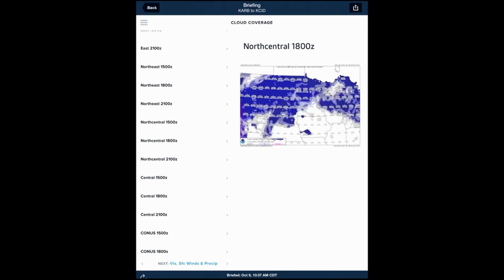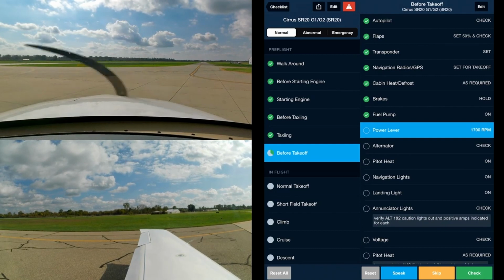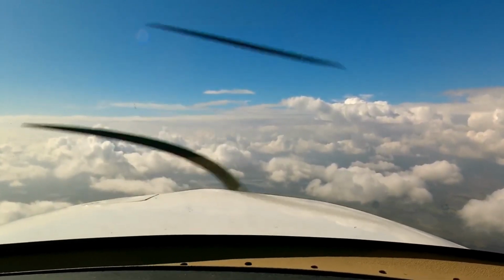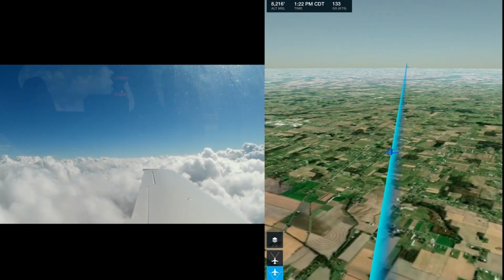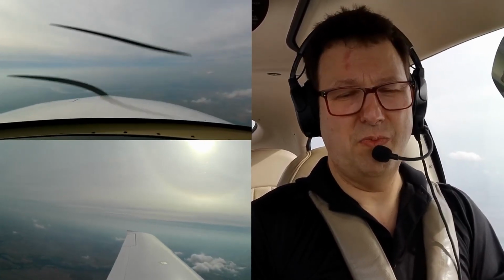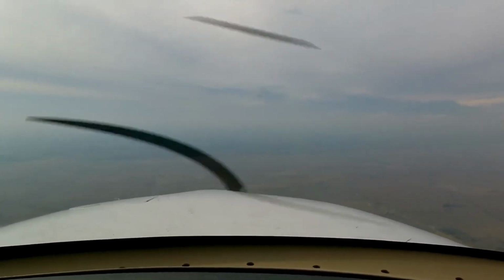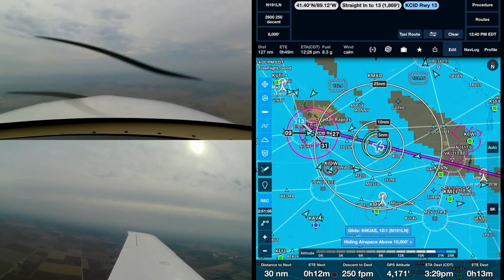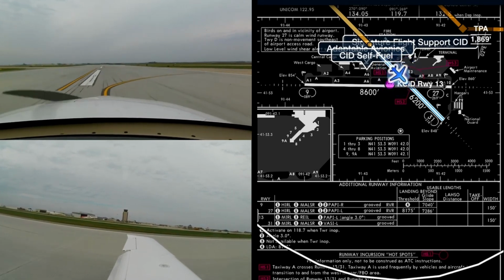Ann Arbor to Cedar Rapids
One year ago, I flew this trip from Ann Arbor to Cedar Rapids, returning from giving a lecture at the Telemed.edu/Michigan Medical Society Symposium on Artificial Intelligence in Medicine. The trip back was involved some serious cloud surfing and avoidance. This video details the entire IFR trip from pre-flight planning to taxi to shutdown.

Special thanks to  @Martin Pauly  for assisting with flight planning.